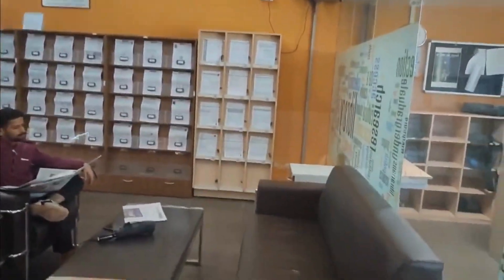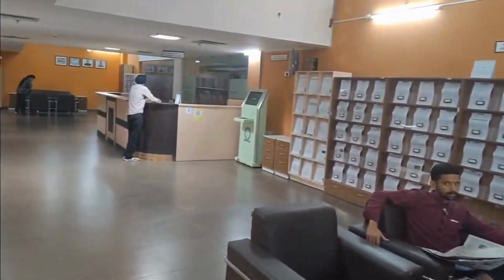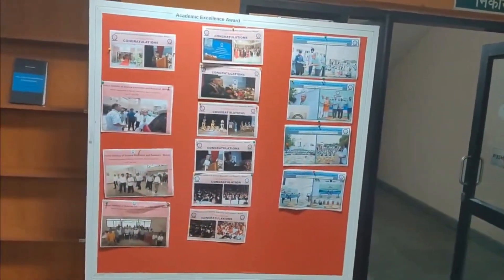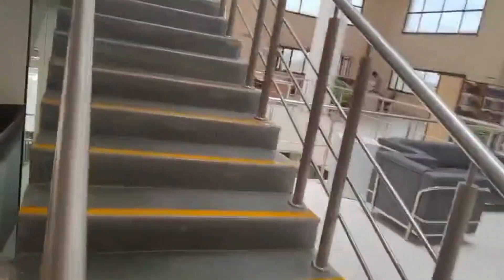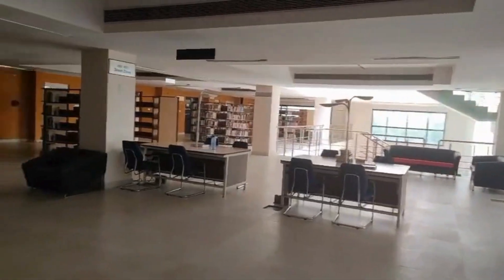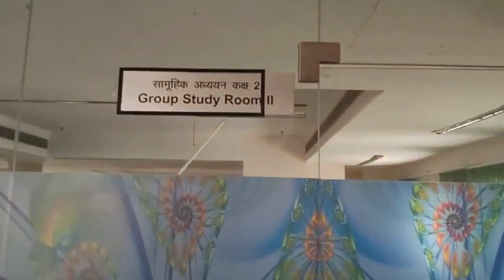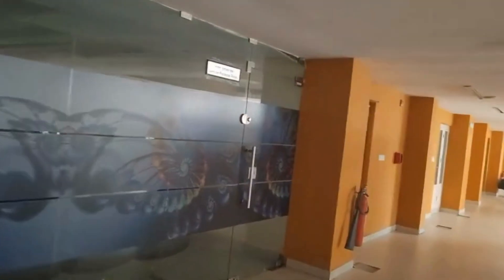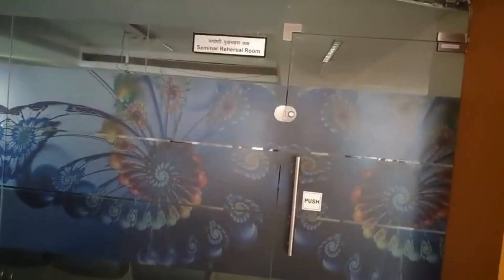Inside One of India’s Most Stunning Science Libraries | IISER Mohali Library Tour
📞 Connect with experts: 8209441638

Welcome to the Library Tour of IISER Mohali! 📚✨
In this video, explore one of the most architecturally stunning and academically rich libraries among all IISERs. From silent reading zones to research resources, digital access, and peaceful study spaces — this library has it all!

Whether you’re an aspiring IISER student, a science enthusiast, or just curious about how India’s top research institutes function — this tour will give you a complete inside look at the academic heart of IISER Mohali.

🔍 In This Video:
✅ Library architecture and design
✅ Study & research resources
✅ Digital library facilities
✅ Why IISER Mohali students love this space

📍 Location: Indian Institute of Science Education and Research (IISER) Mohali
🎓 Empowering the next generation of scientists!